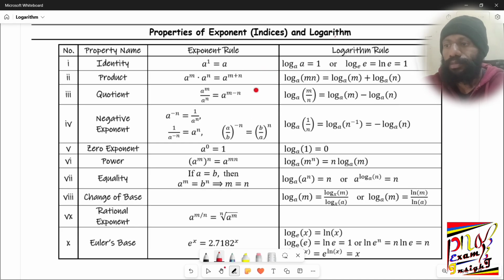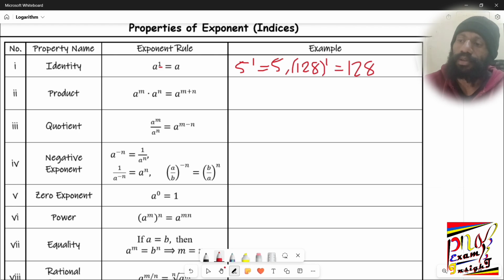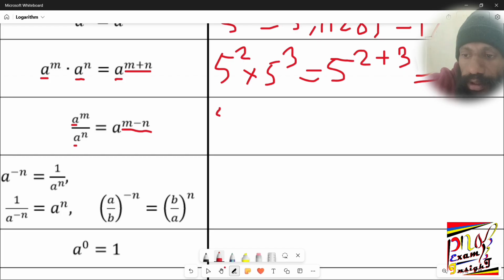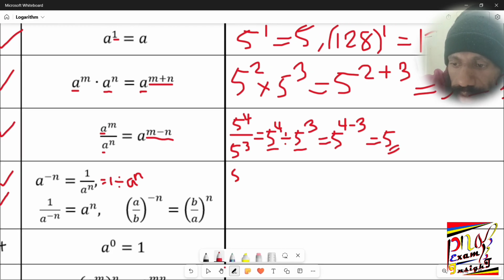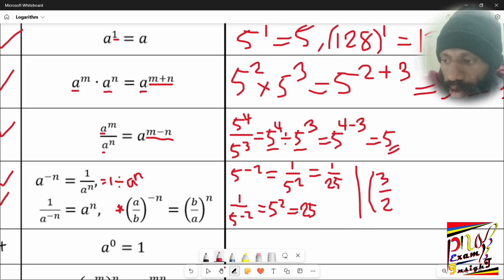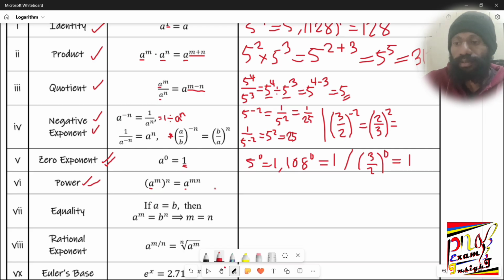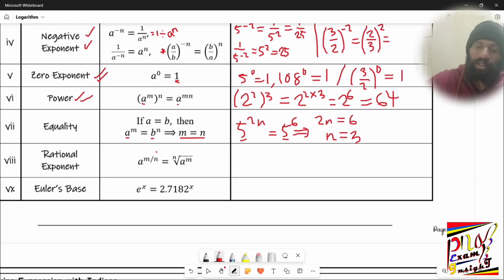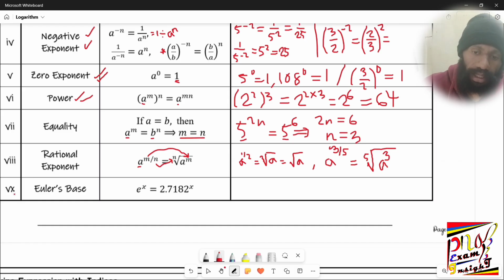Indices and Logarithm_Part #1 a)_Indices